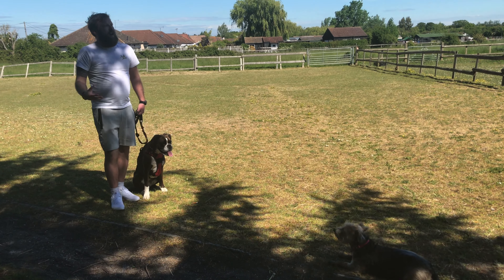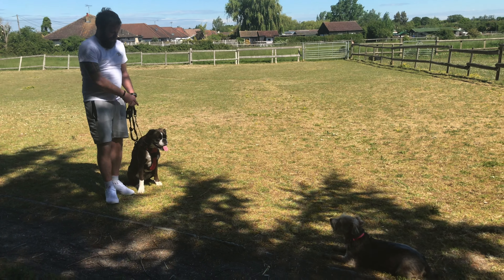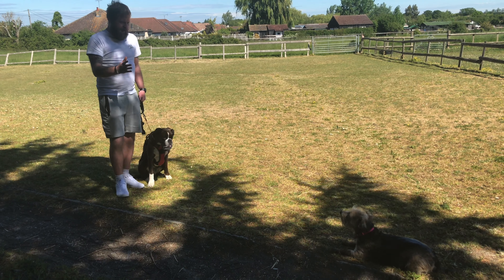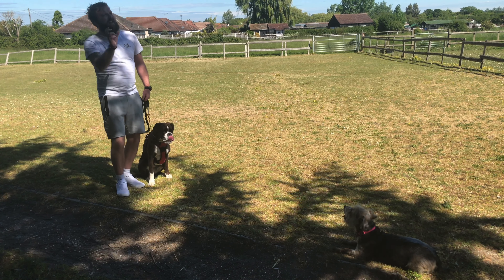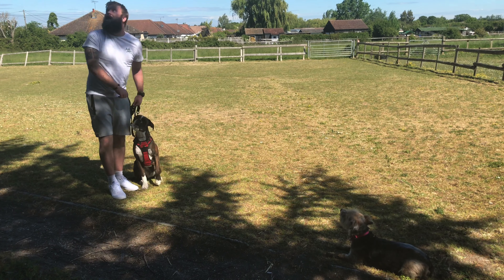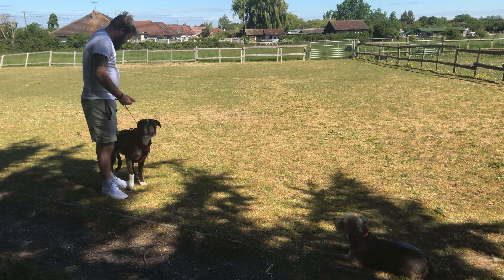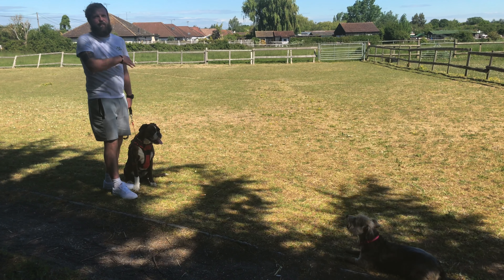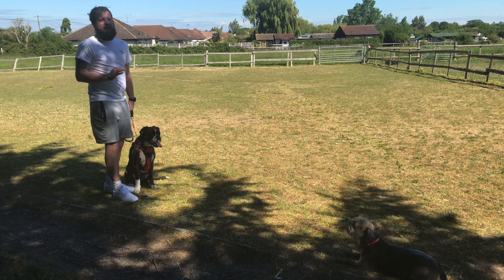Counter Conditioning 101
This is the best way to help a reactive dog.

To Join our VIP members are, for unlimited training advice, tailored training videos, weekly live q+a, monthly meet and greets, free for 7days

and follow the steps from there.

Cancel at anytime. No contracts, no fuss.